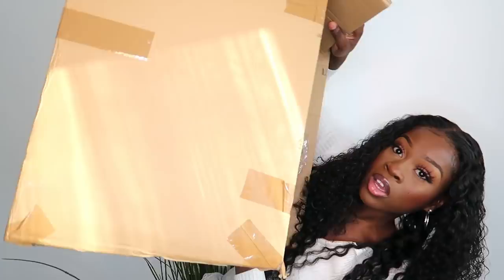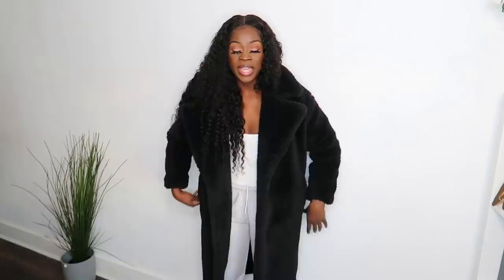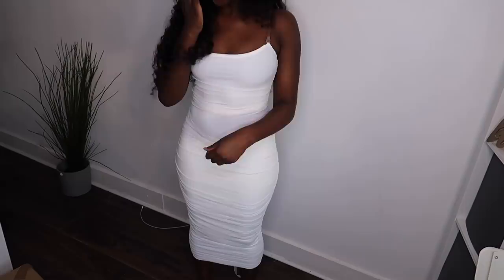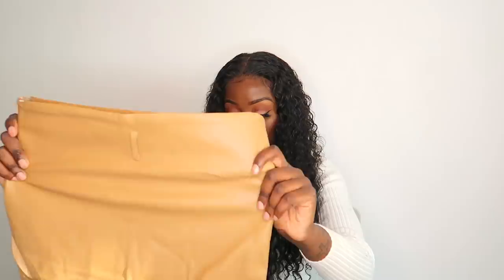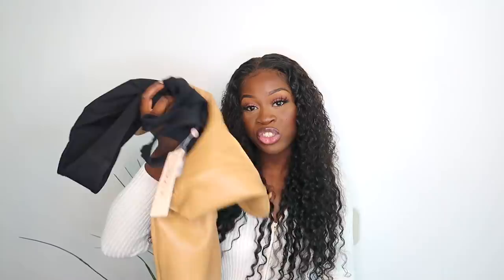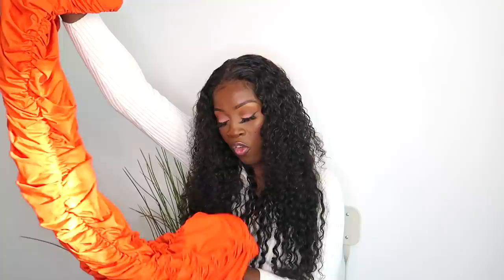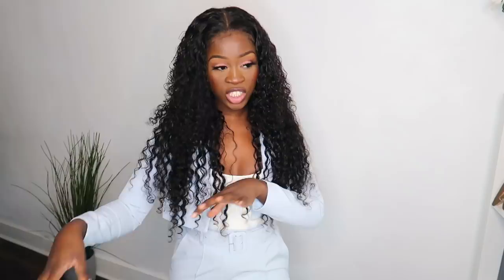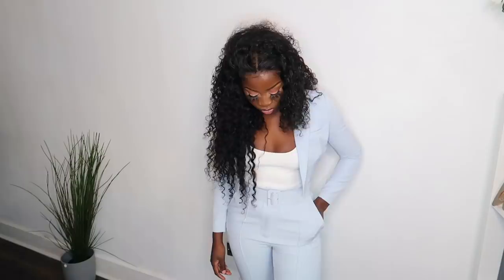OH POLLY TRY ON HAUL - DRESS UP/GOING OUT LOOKS (Christmas season) 🤩